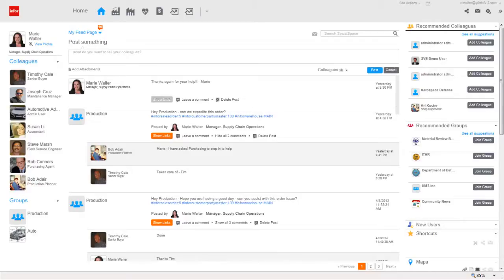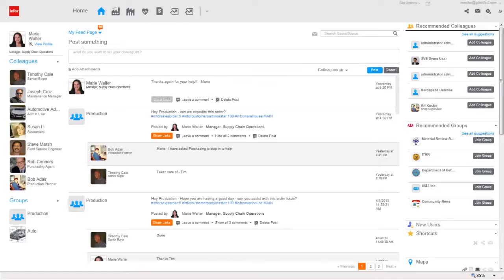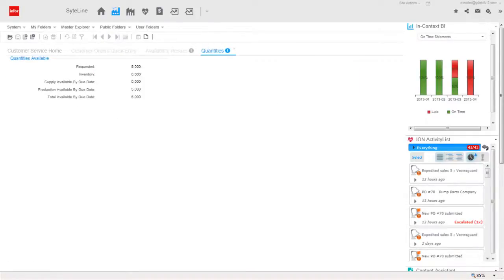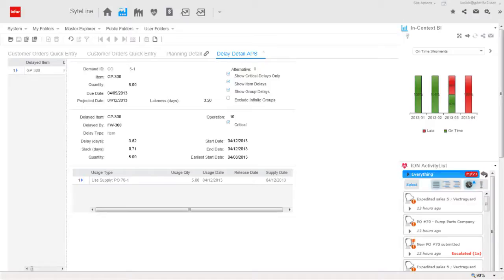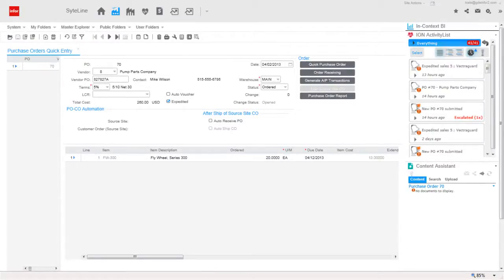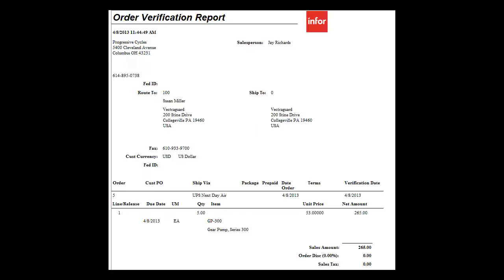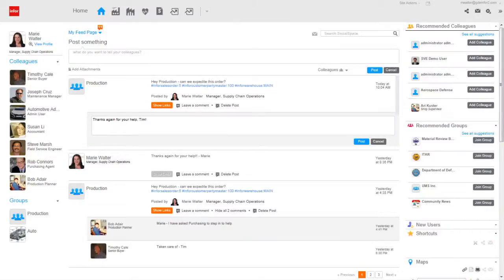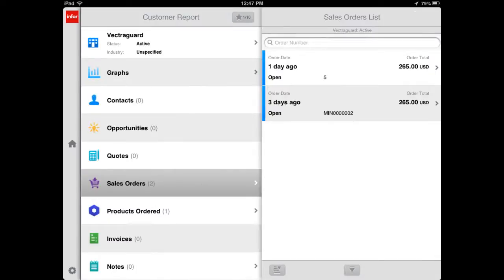Infor SyteLine ERP 10x Manufacturing Software Demo Video Overview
Infor SyteLine ERP - Get new capabilities with Infor 10x

Extend and enhance the value of your Infor software solution by taking advantage of new business features and technologies delivered through Infor 10x, the latest release of Infor's proven business applications. Upgrading will give you access to new capabilities in the areas of social business, mobility, analytics, and integration. You'll also benefit from major enhancements across Infor's core product lines, including Infor SyteLine.

Experience the new Infor SyteLine
Unlock the potential of your people and capabilities and get software that works the way you think with the latest release of Infor SyteLine. You'll be able to expand your capabilities, get a new look and feel, take advantage of additional industry-specific capabilities, and increase visibility into your business at all levels. The new release of Infor SyteLine expands the core capabilities of this solution in a number of key ways, including:
• Access to new applications for time tracking and warehouse mobility. From increasing efficiency to working untethered on your warehouse floor, Infor SyteLine 10x gives you new ways to build competitive advantage.
• Expanded Infor ION enablement that allows for fast, simple, and seamless integration with both Infor and non-Infor applications. Extend the value of your Infor SyteLine solution with best-in-class solutions from Infor.
• A new modern user interface that give users a familiar, easy-to-use environment designed to increase productivity, let employees easily find the information relevant to their jobs, and even have data delivered automatically to them. Once you experience it, you won't be able to imagine how you ever worked without it.
• Expanded industry functionality in the areas of automotive suppliers and printing and packaging. You get a compelling, out-of-the-box solution for these market verticals, allowing you to work more efficiently, achieve a very fast time to value, and lower your overall total cost of ownership. And there's no need to worry about your existing functionality. All upgrade paths are preserved.
• Enhanced business intelligence tools that give you expanded visibility of your business at all levels. You'll be to reduce the time required to make decisions and improve their quality.
• Access to Infor's social collaboration system, Infor™ Ming.le™, which delivers business process improvement and contextual analytics. You get the most innovative social collaboration technologies translated into a business environment and fully integrated across business processes. From collaborating alongside your Infor SyteLine solution to "following" people and objects, you'll solve problems and get work done in ways you never thought possible.

Increase the value of your solution and make the most of your maintenance investment by upgrading your Infor SyteLine solution.

About Godlan
Godlan is a leading manufacturing performance specialist that has been implementing integrated technology solutions since 1984. As an approved Infor Gold Channel Partner with a focus on Infor SyteLine ERP, Godlan supports the implementation of world-class processes and best practices throughout discrete manufacturing organizations.

About Infor
Infor is fundamentally changing the way information is published and consumed in the enterprise, helping 70,000 customers in 194 countries improve operations, drive growth, and quickly adapt to changes in business demands. Infor offers deep industry-specific applications and suites, engineered for speed, and with an innovative user experience design that is simple, transparent, and elegant. Infor provides flexible deployment options that give customers a choice to run their businesses in the cloud, on-premises, or both.

About SyteLine ERP 10x
Infor SyteLine ERP provides the foundation to improve business efficiency, customer service, and overall manufacturing productivity for a broad range of industries, including metal fabrication, industrial equipment and machinery, high-tech and electronics, and more. Manufacturers can now unlock the potential of their people and capabilities and get software that works the way they think with the latest release of Infor SyteLine ERP 10x. Manufacturers will be able to expand capabilities, get a new look and feel, take advantage of additional industry-specific capabilities, and increase visibility into their business at all levels.